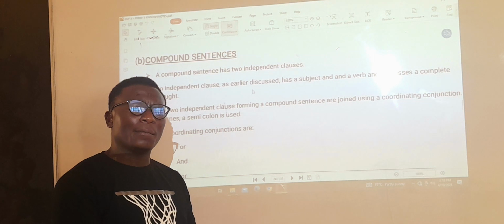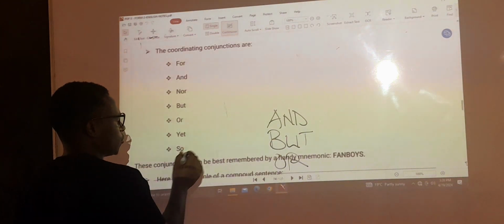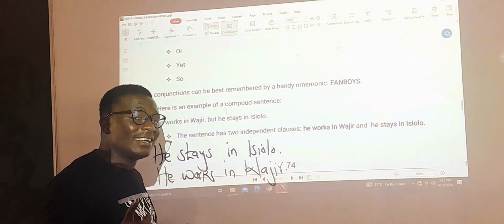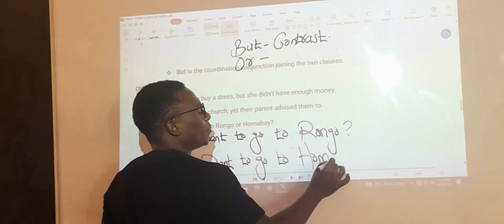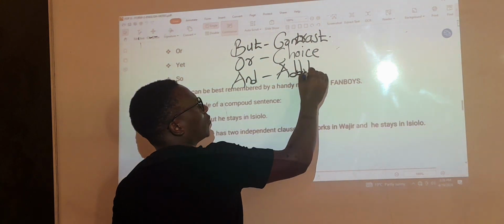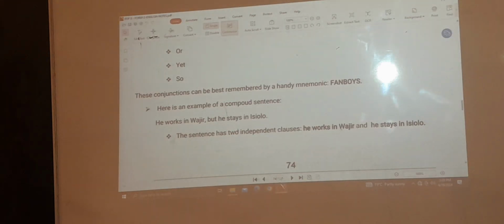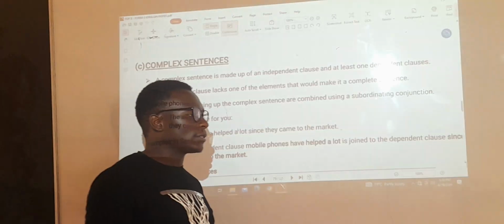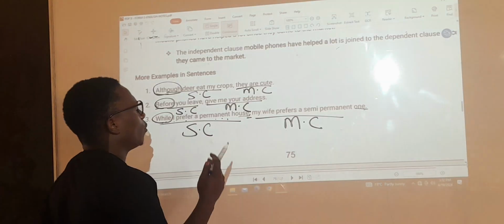TYPES OF SENTENCES(Compound and Complex) English form 2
Learn more about compound and complex sentences in this session.